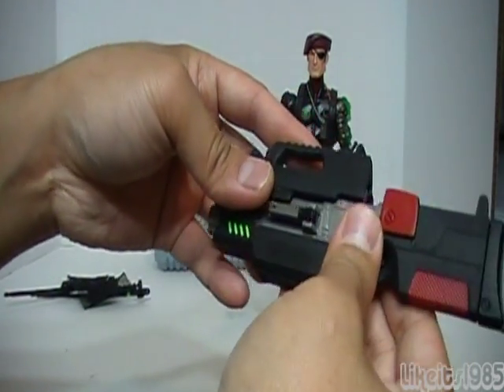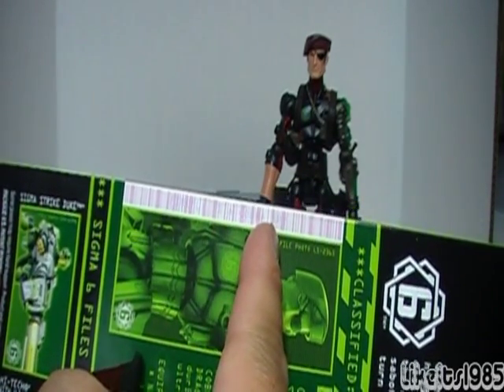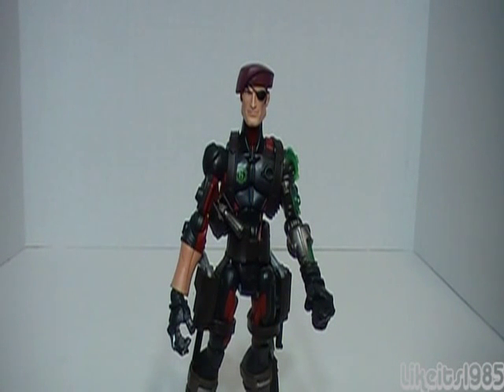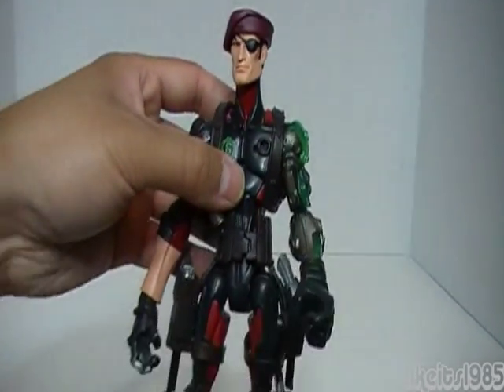"Lt. Stone Master of Disguise" G.I. Joe Sigma 6 action figure review